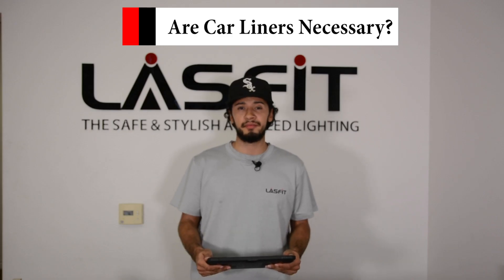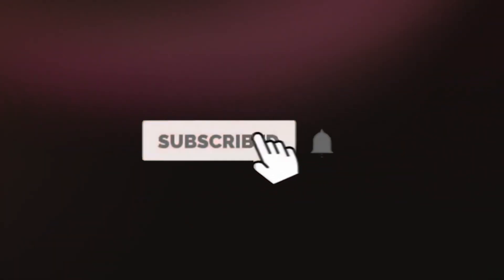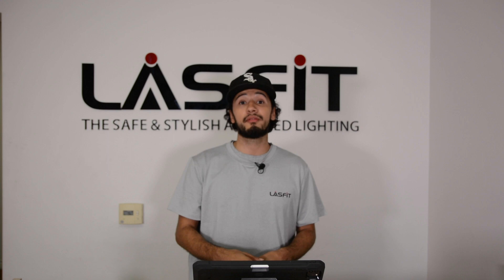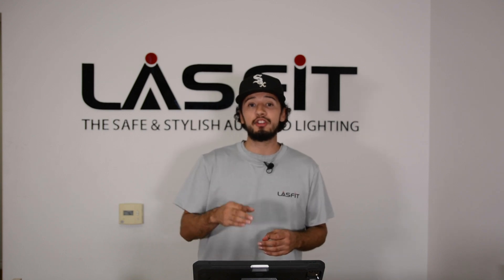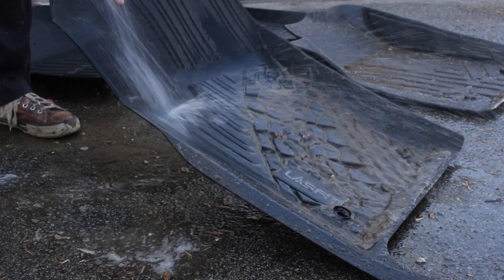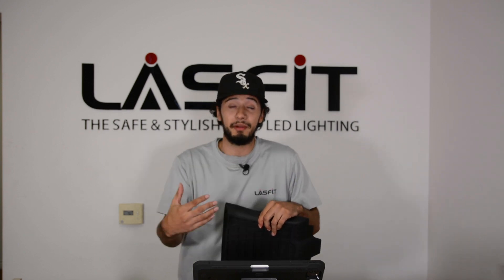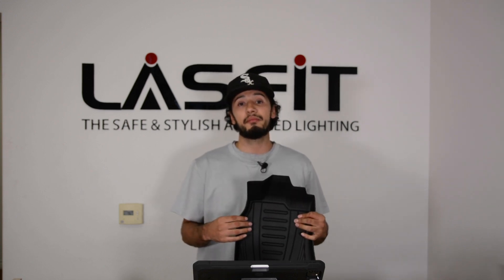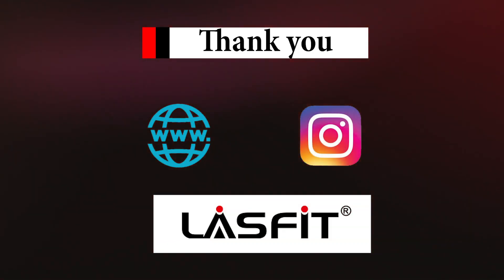Are Car Floor Liners Worth It?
Are car floor liners necessary? We are going to explain why car floor liners are, and why they are important to you .